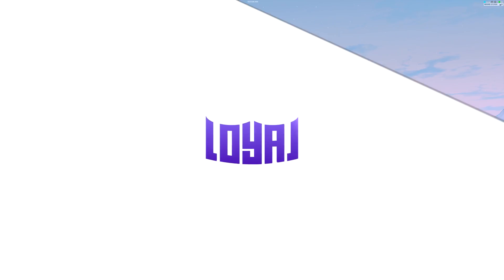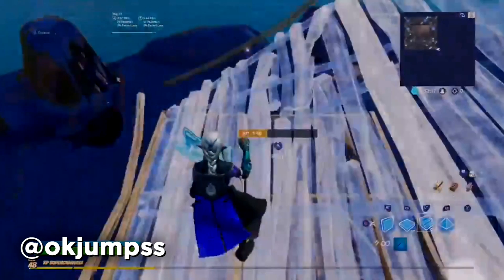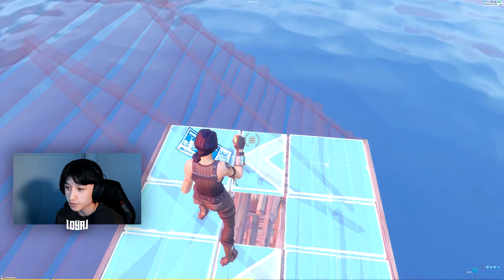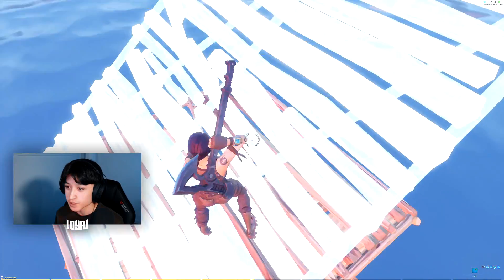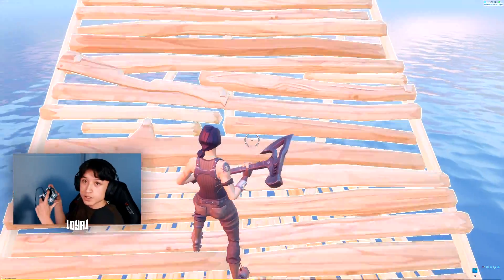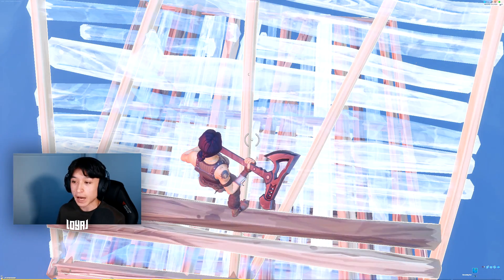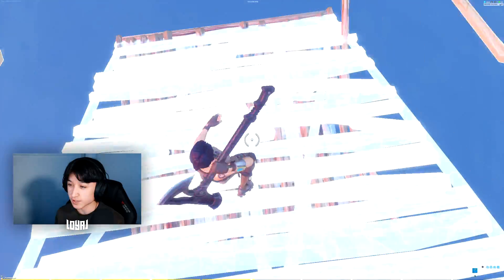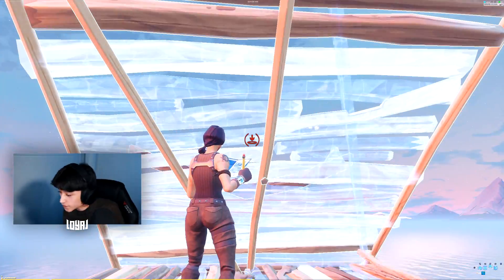How To Do 90s... WITHOUT MOVING! (New Meta?)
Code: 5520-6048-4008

Creator Code: "loyals"

Thank you guys so much for watching! I put a lot of work and effort into my maps and videos, so taking a few seconds out of your day to hit that like button would be highly appreciated :)